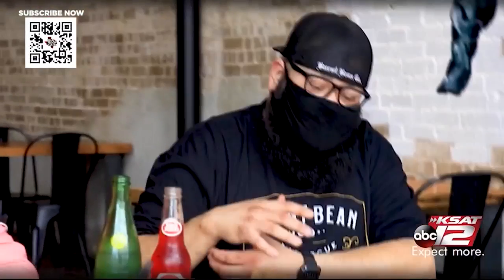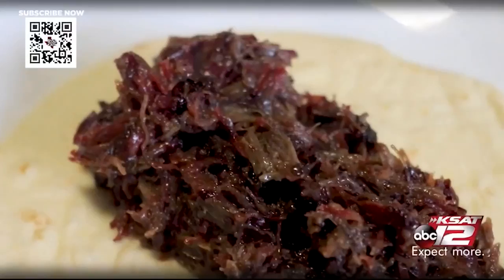Texas Eats - Burnt Bean BBQ Company puts Seguin on the map as a BBQ destination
David Elder heads East to Seguin to sample some of the best BBQ in the area.